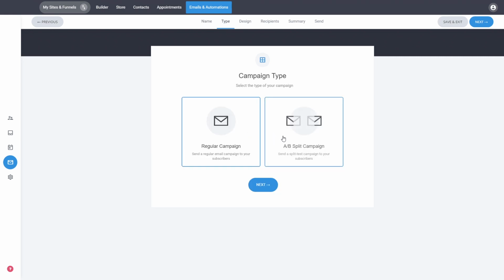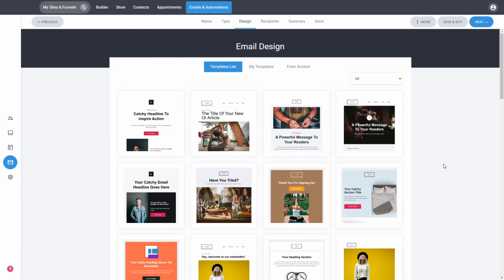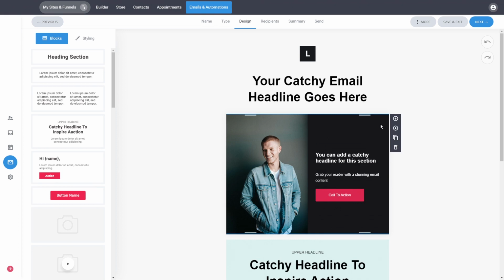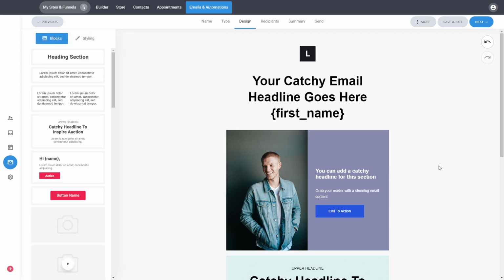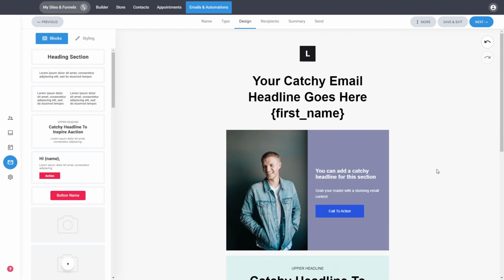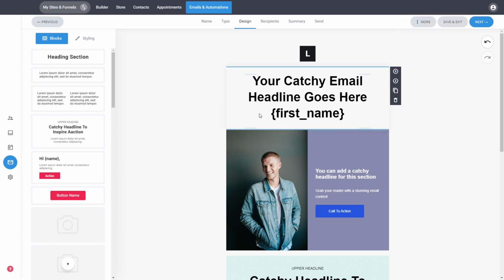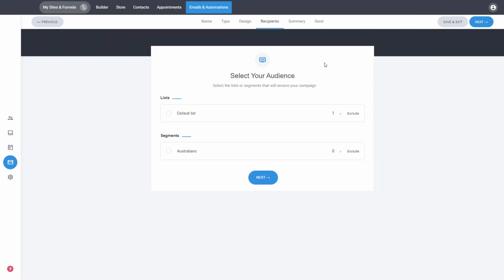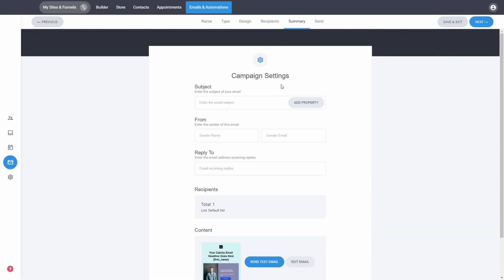Blasting Email Campaigns